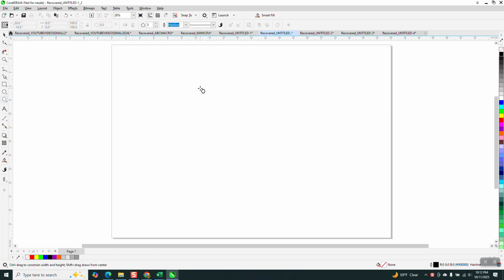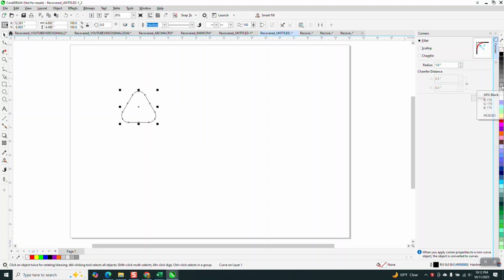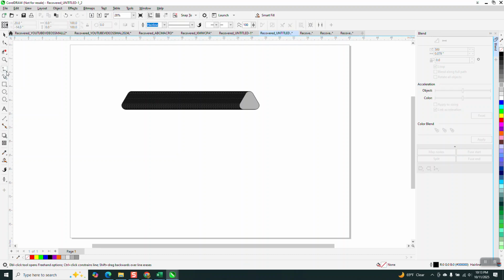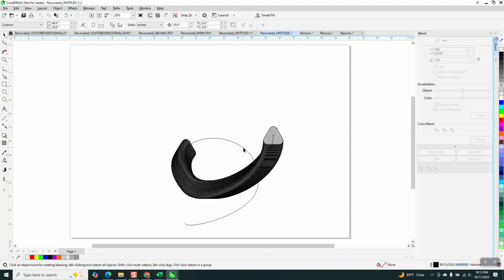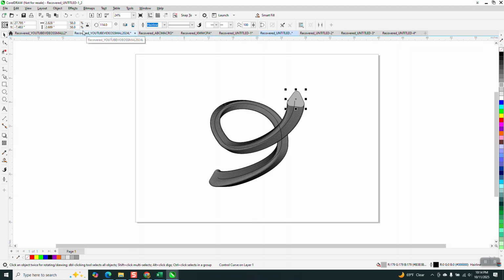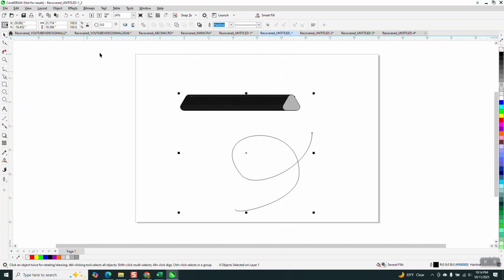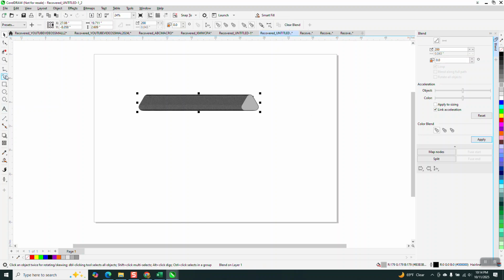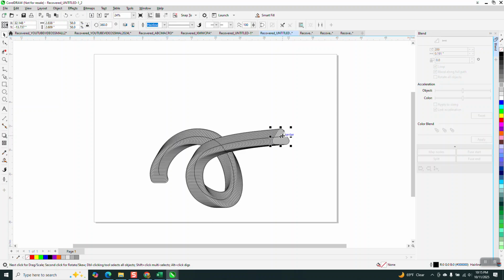Corel Draw Tips & Tricks Ctrl R to do this